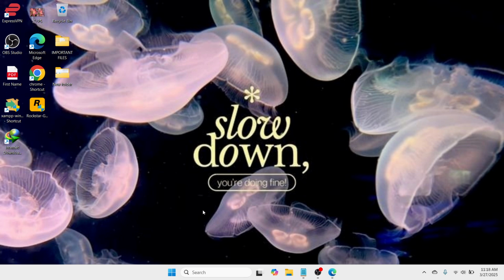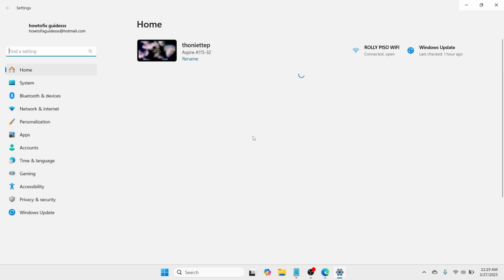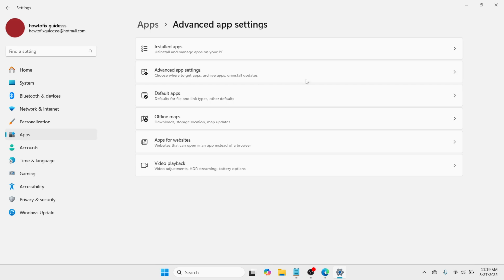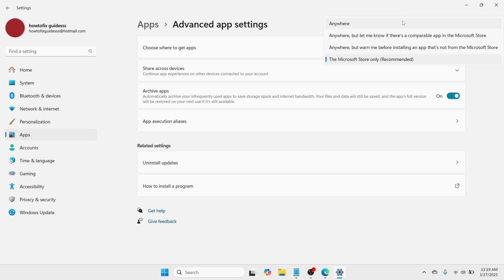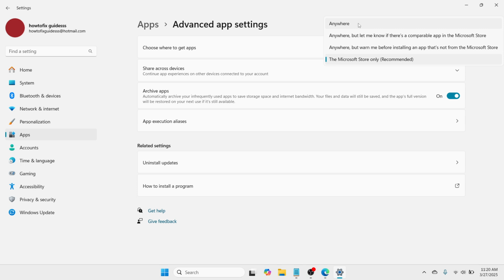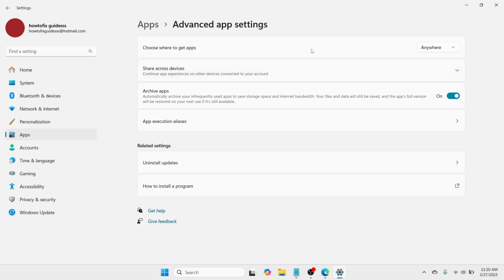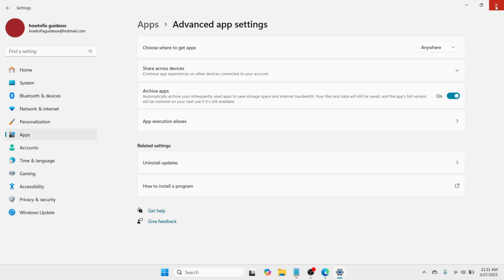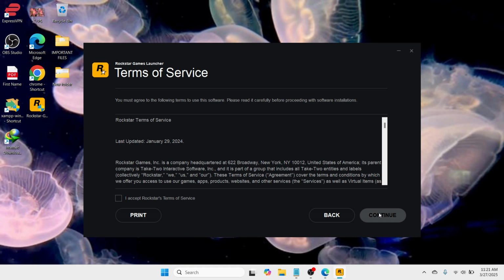How To EASILY SOLVE Error This Mode Of Windows Only Runs Microsoft Verified Apps On Windows 11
Getting the error "This mode of Windows only runs Microsoft-verified apps" when trying to install software? This setting can limit you from installing apps from outside the Microsoft Store. In this video, we’ll show you an easy way to fix this issue and install any app you need. Watch now for a step-by-step solution!